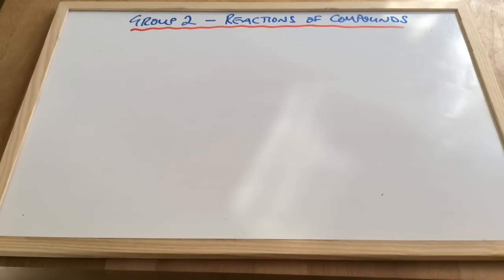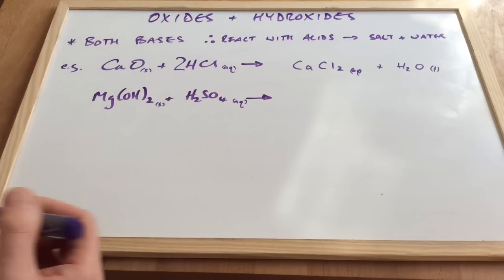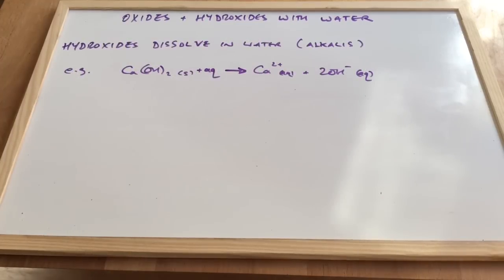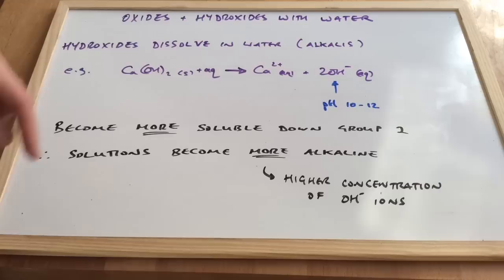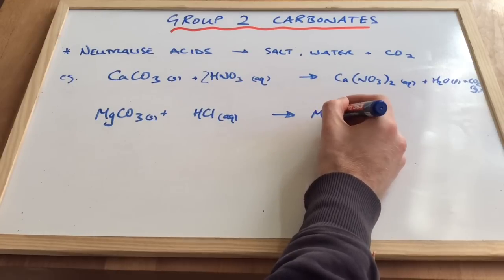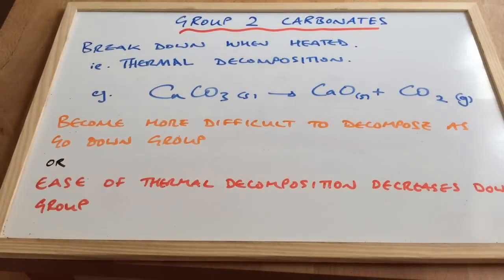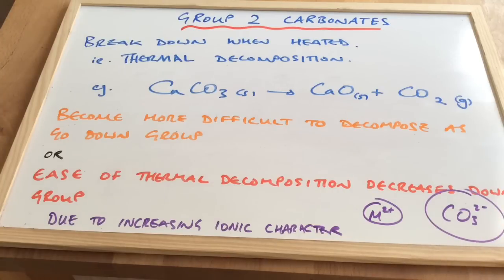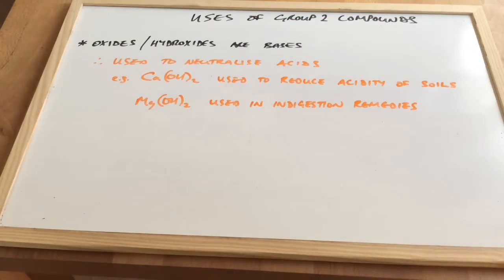Group 2 - Reactions of Group 2 Compounds